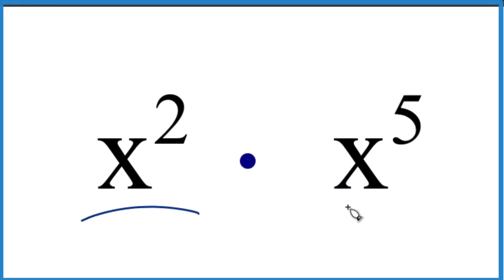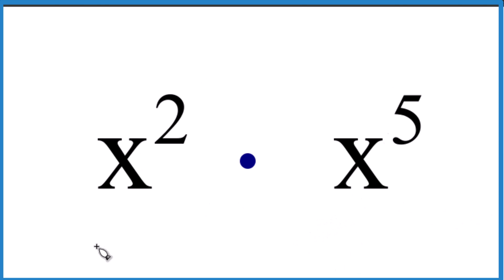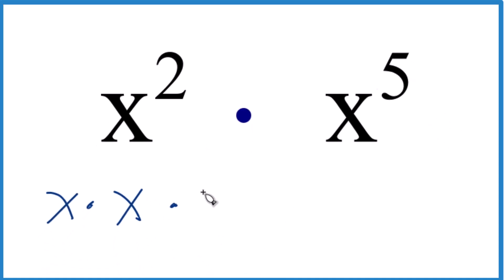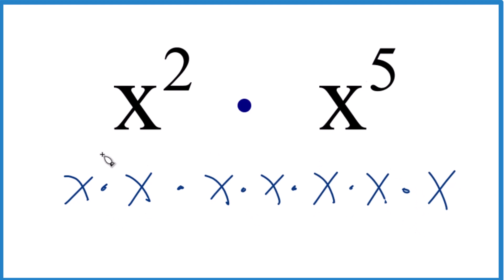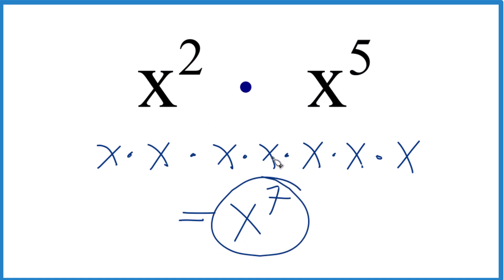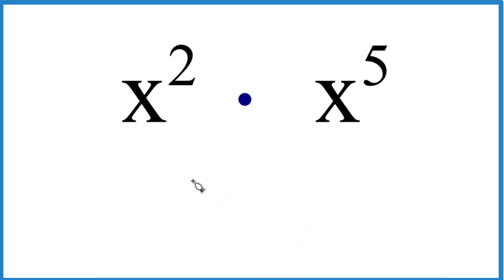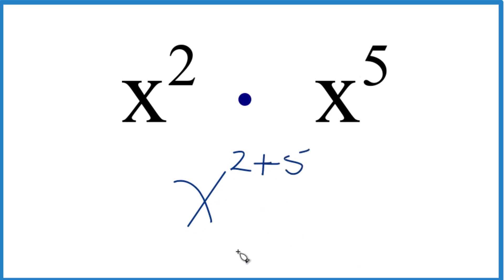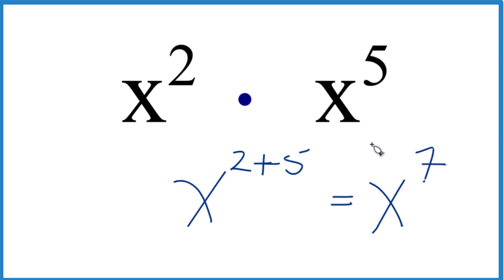x^2 times x^5 (x^2 ⋅ x^5)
In this video we'll find x^2  ⋅ x^5   (x squared times  x to the fifth).  When we are multiplying variables with exponents we add the exponents together.  In this case we end up with x^7 (x to the seventh power).

We can do this when we have the same base (in this case x).

Multiplying variables with exponents follows the rule of adding the exponents when the base is the same.  In this case, we have x raised to the power of 2 (x^2) multiplied by x raised to the power of 5 (x^5). To find the product, we add the exponents together, resulting in x raised to the power of 7 (x^7), which can be read as 'x to the seventh power'.

This means that when you multiply two terms with the same base, you add their exponents together to obtain the simplified result. For example:

x^3 * x^4 = x^(3+4) = x^7
(y^2)^3 * y^5 = y^(2*3+5) = y^11
(z^4)^2 * z^(-3) = z^(4*2+(-3)) = z^5